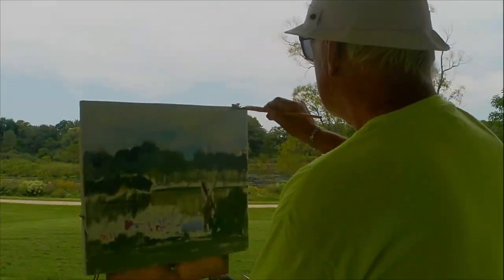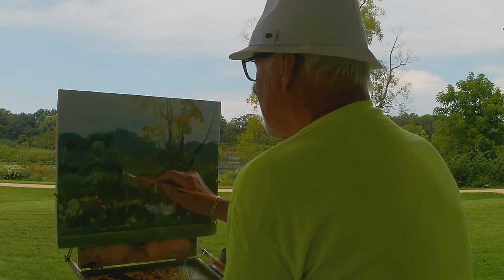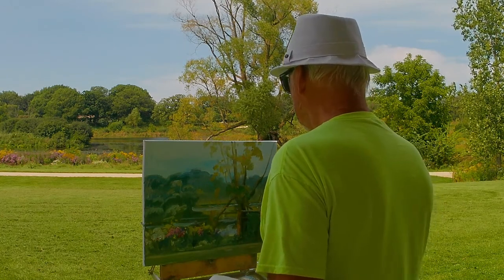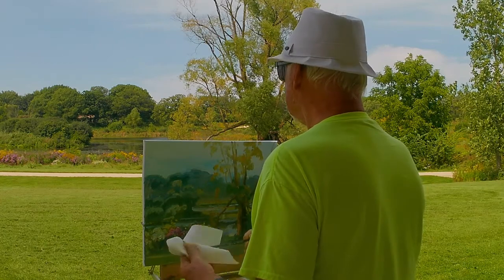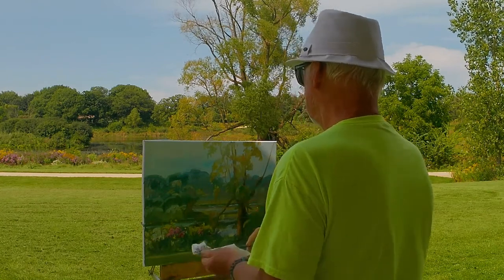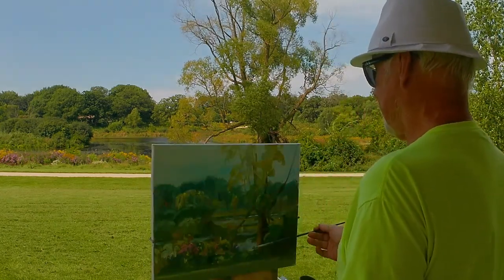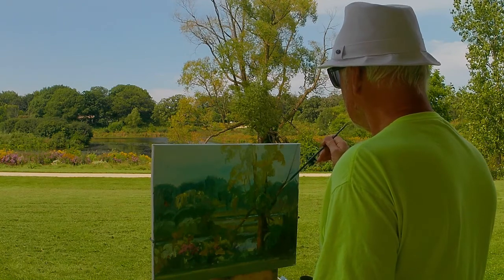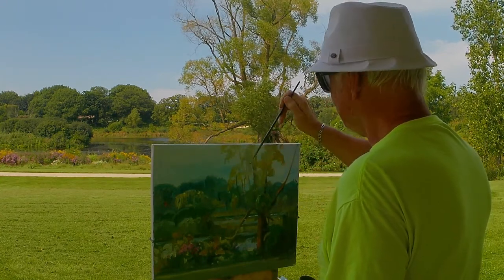Plein Air Nippersink Forest Preserve Friday, 9 16 2022